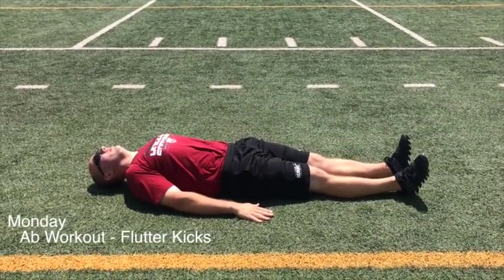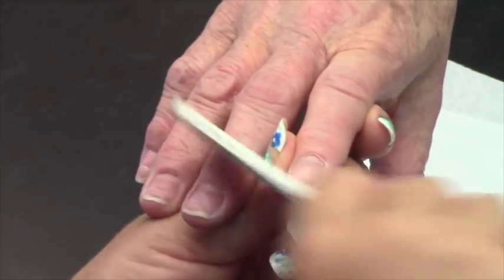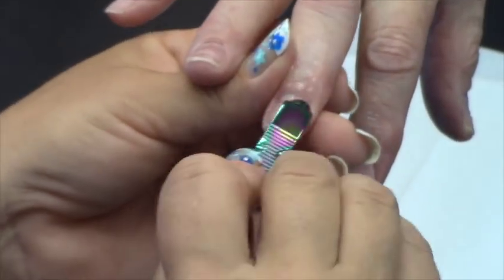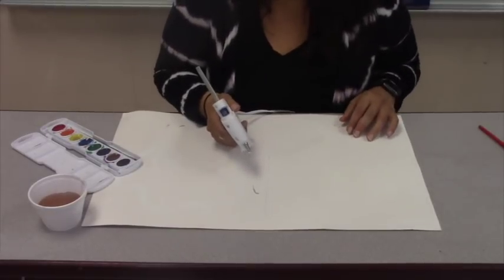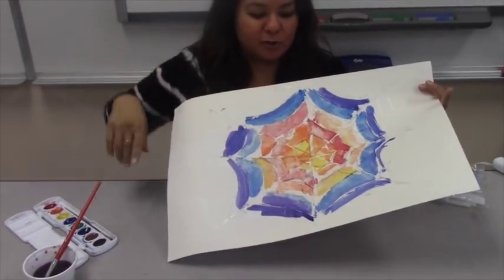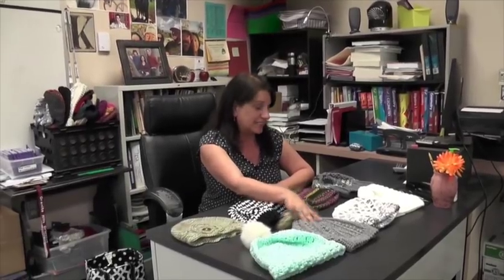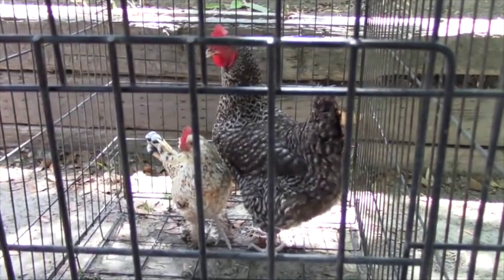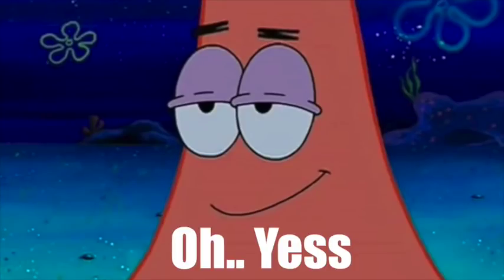GTttV 5.31.18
Teacher Takeover GTV